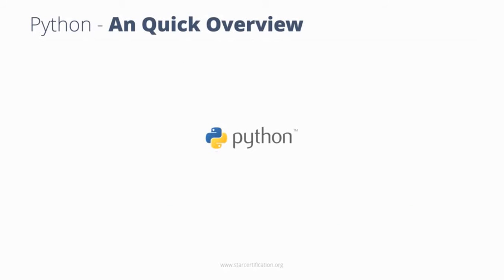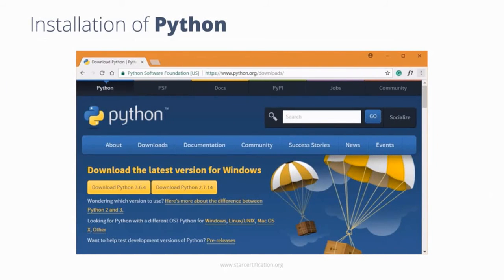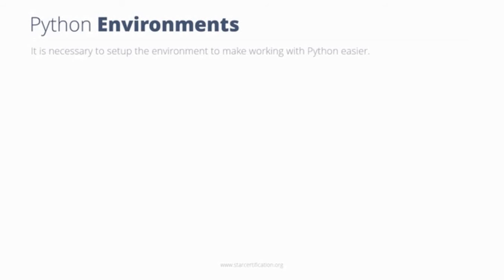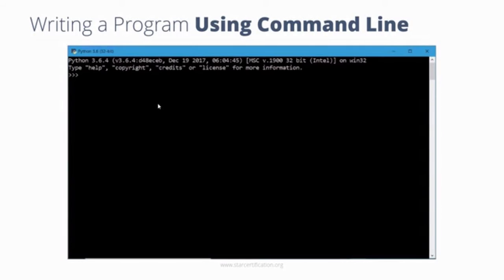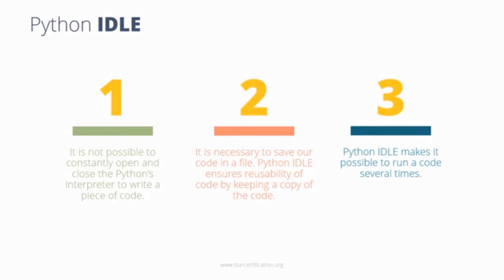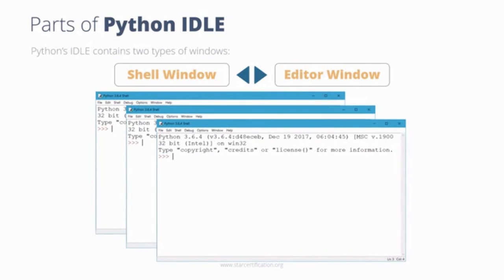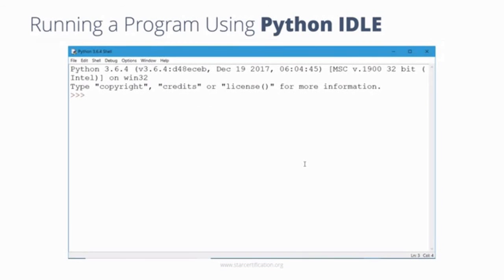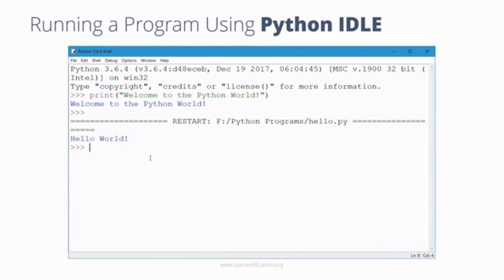PYTHON CH-2 INSTALLATION & RUNNING FIRST PROGRAM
In this module, we will be covering the best installation of python IDLE and running the first basic program.